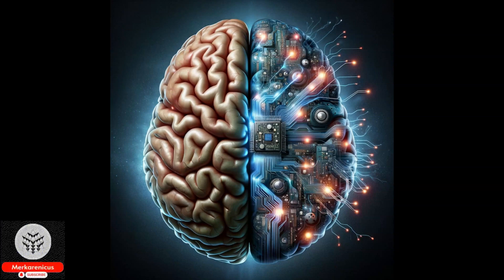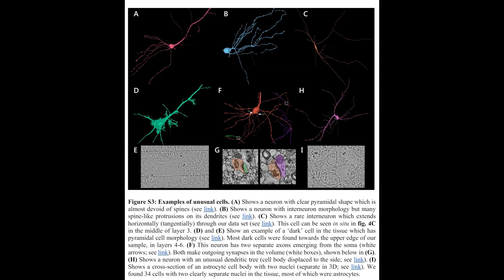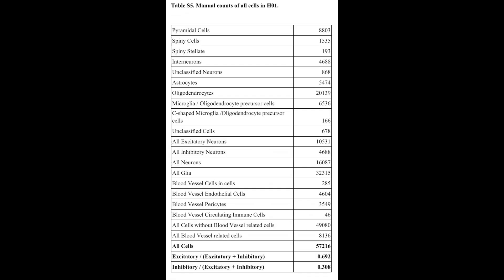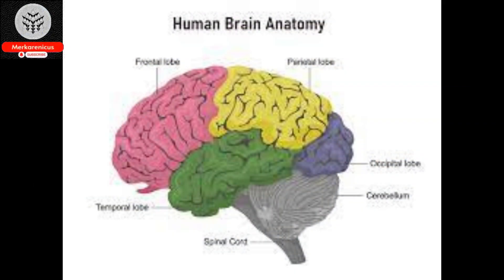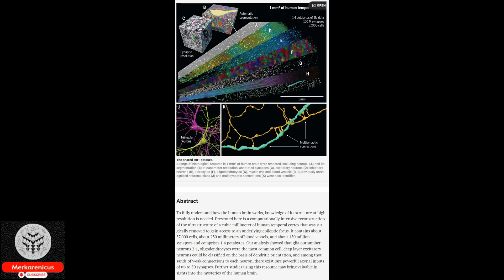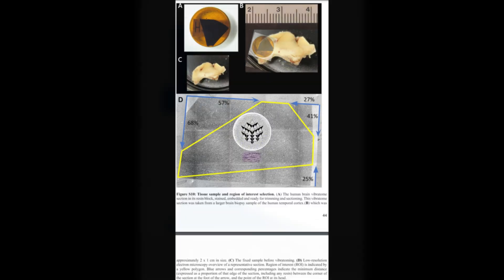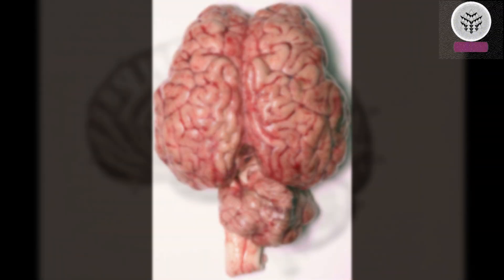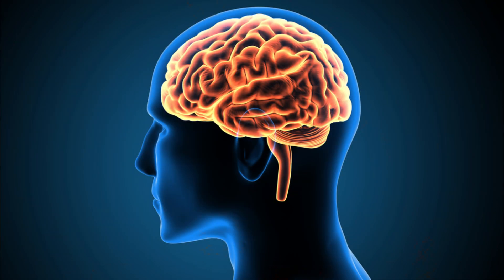A fragment of the human brain has been mapped in sublime intricate detail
Source Alexander Shapson-Coe et al. ,A petavoxel fragment of human cerebral cortex reconstructed at nanoscale resolution.Science384,eadk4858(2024).